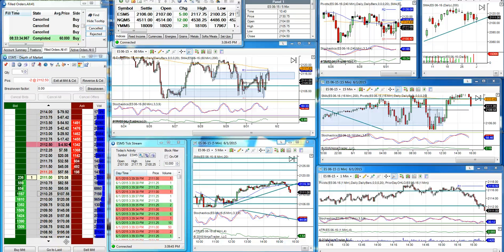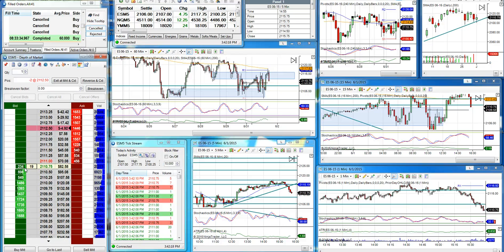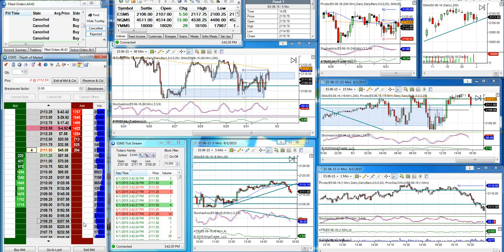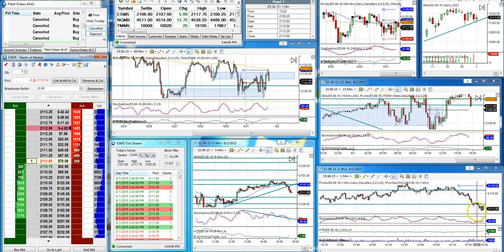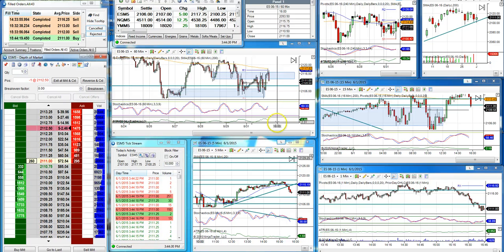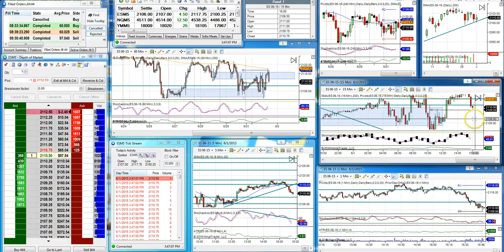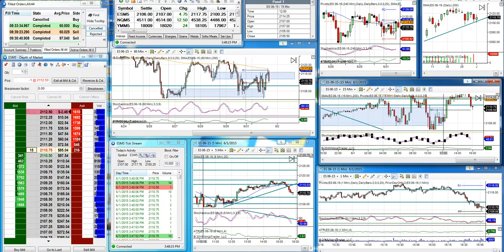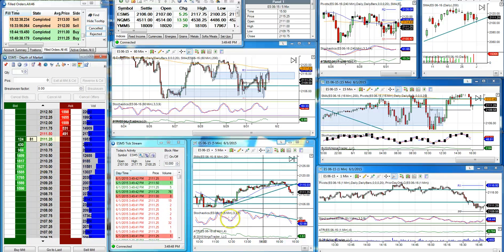$140 Profit ES EOD trade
Are you a futures trader? Join our free trading community. Trading and chat room starts at 7:30am EST